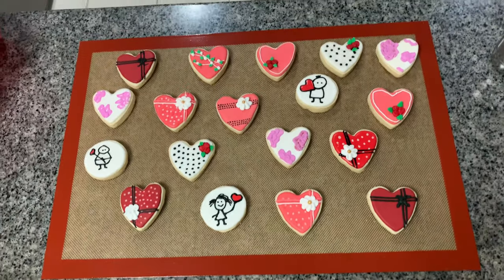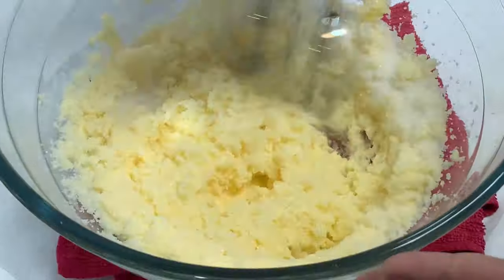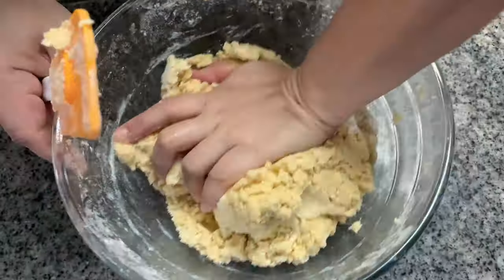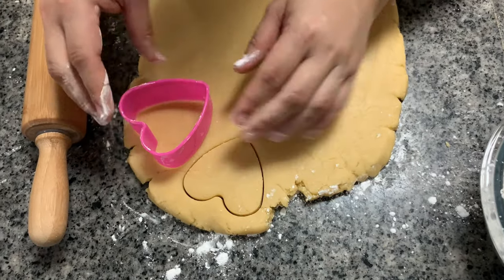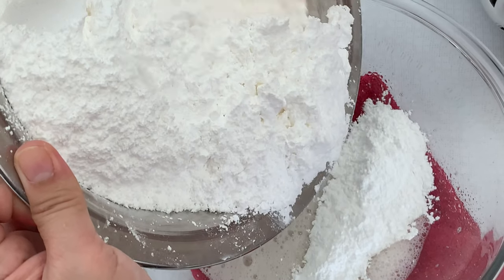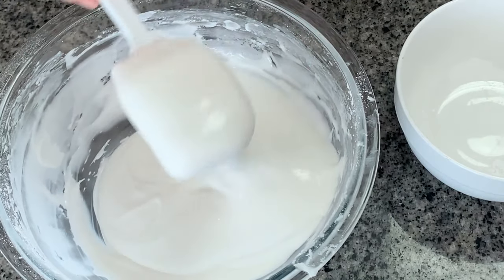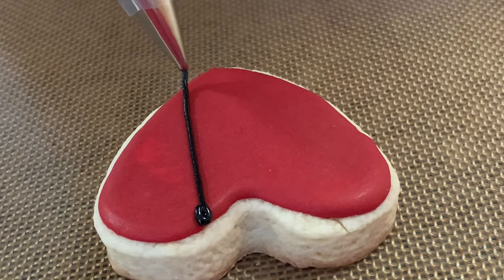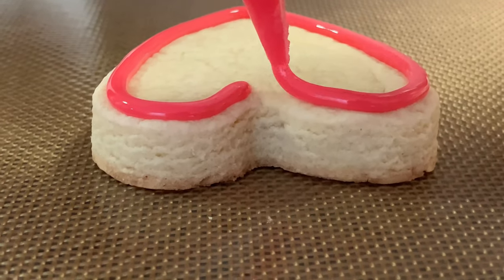Royal Icing On Cookies I Tips on Royal Icing Consistencies I No Spread Cookies Part 1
Have you ever been so disappointed because as soon as your cookies are placed in the oven they spread? In this video, I'll be giving you a technique to prevent it from happening. I'll also show you the right consistencies of royal icing when applying them on your cookies.

Sugar cookies

Ingredients

4 cups (480 g) all purpose flour
3/4 teaspoon salt
1/2 cup (60 g)  cornstarch
220 grams unsalted butter
200 grams sugar
2 eggs
1 teaspoon vanilla extract

Royal Icing

9 tablespoons chickpea brine
500 grams icing sugar
2 teaspoons glycerine (optional)